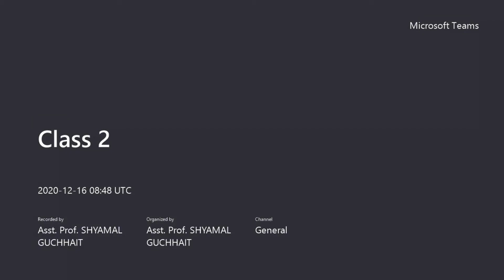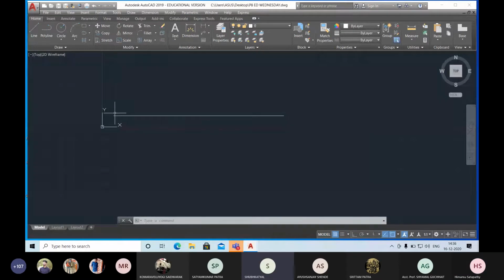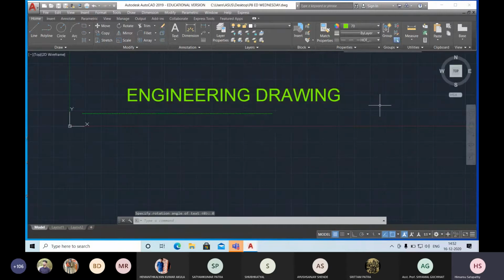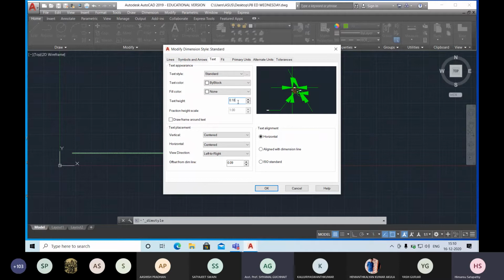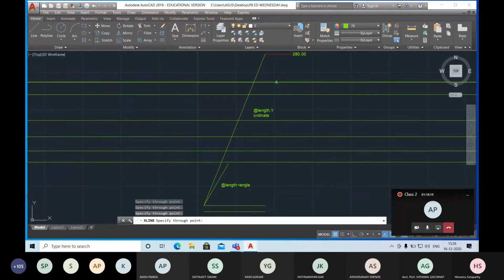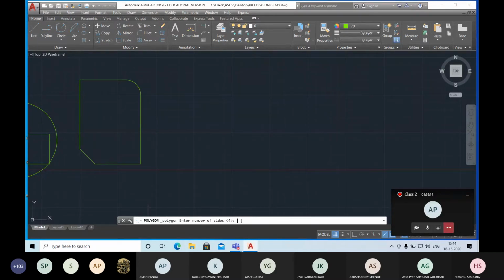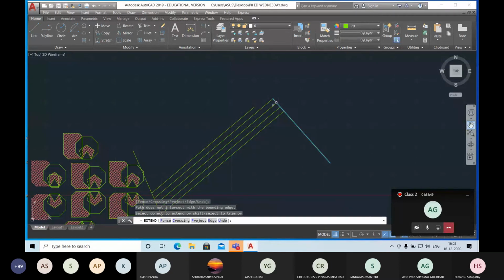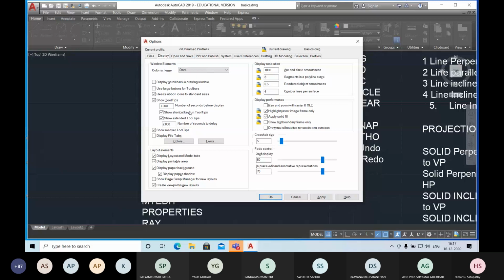Engineering Drawing || Lecture 2